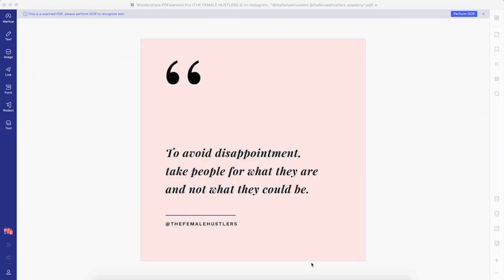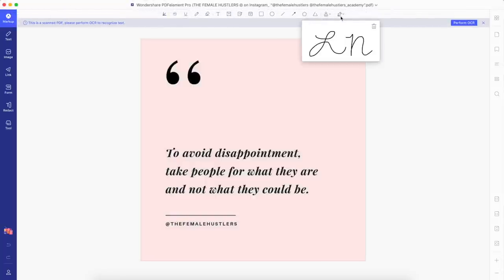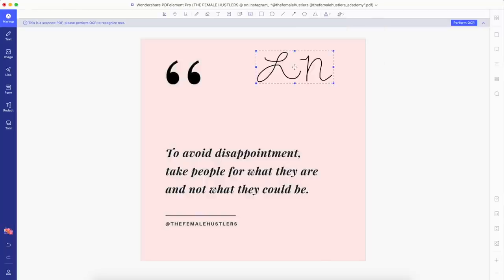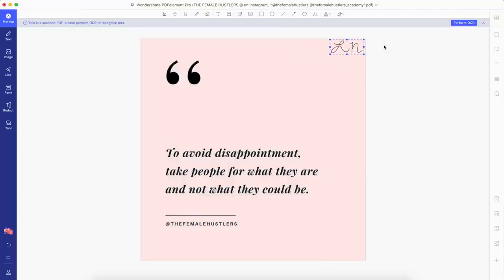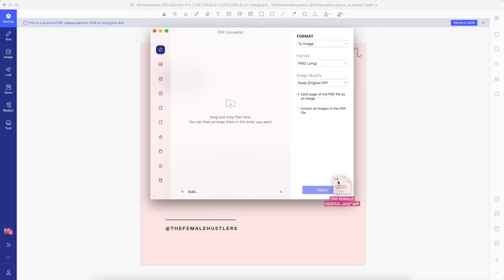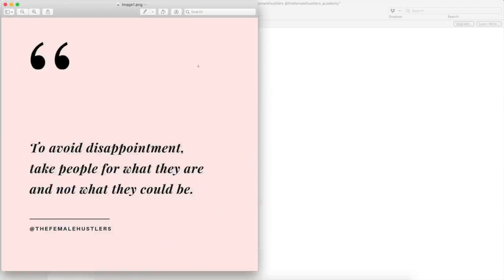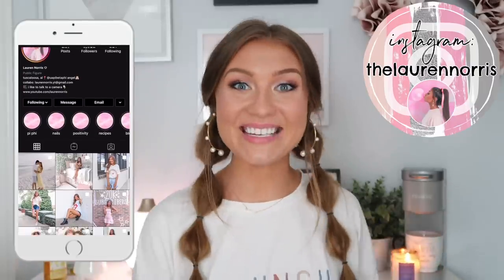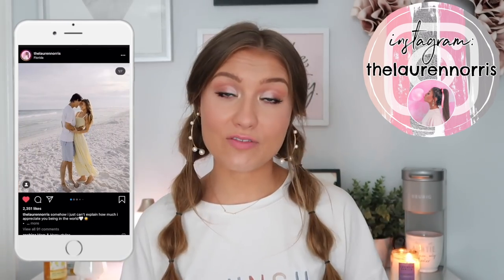Dorm/Sorority Room Haul | The University of Alabama 2020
Happy back to school season! Who else is moving or getting ready to move? See you soon. Xoxo, Lauren
PDFelement7 is an all-in-one smart PDF editor, which offers the easiest way to create, edit, convert, annotate, sign PDF documents in every device. It is the best Acrobat Alternative to maximize your document productivity!

Amazon Shop

Frequently Asked Questions:

22 (January 13, 1998)

Canon G7 Mark II, iMovie

≫ College & Major?
The University of Alabama, Human Development Major with a Child Life Concentration